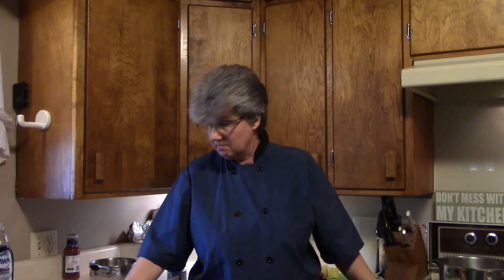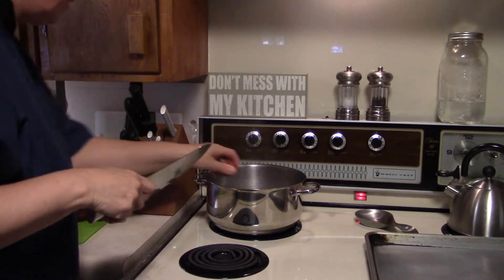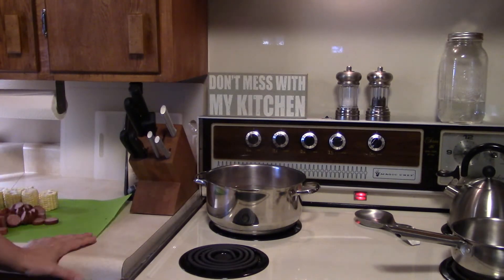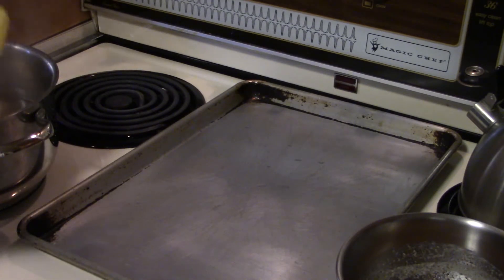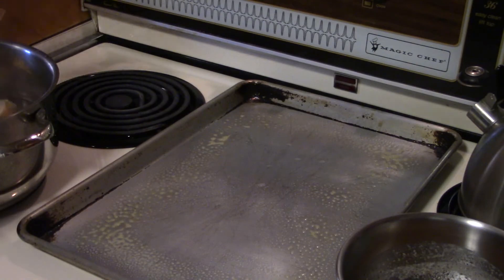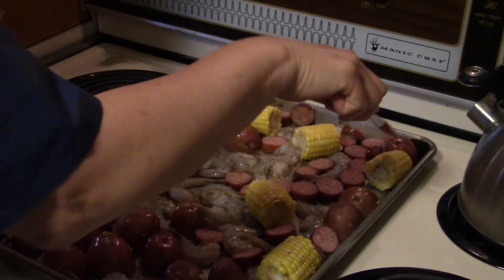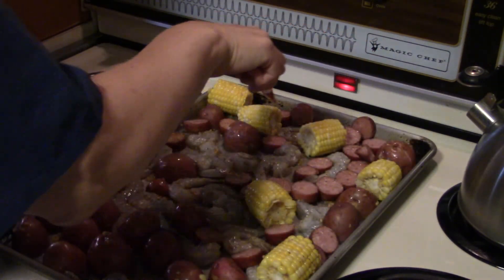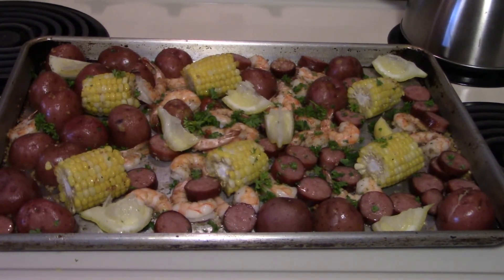Sheet Pan Shrimp Bake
super easy recipe!